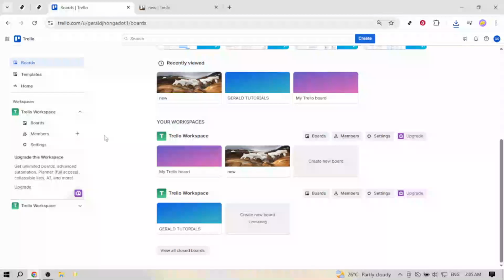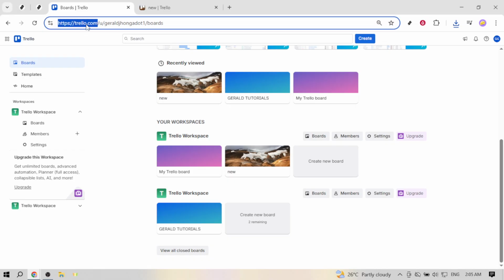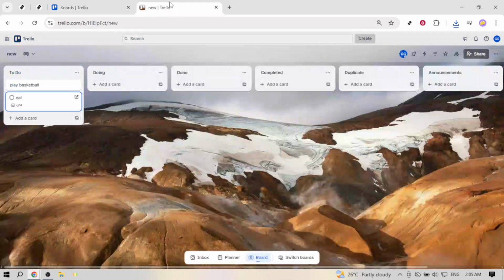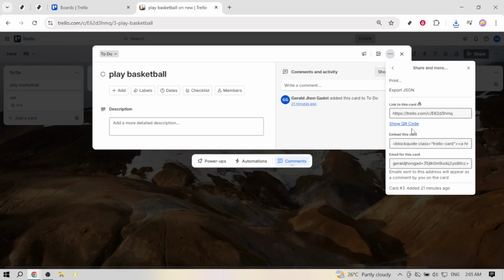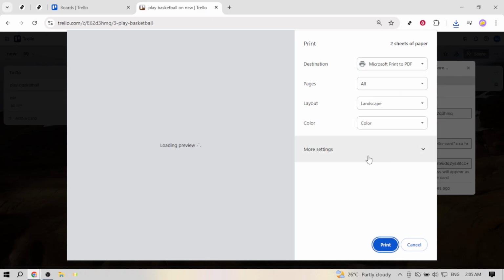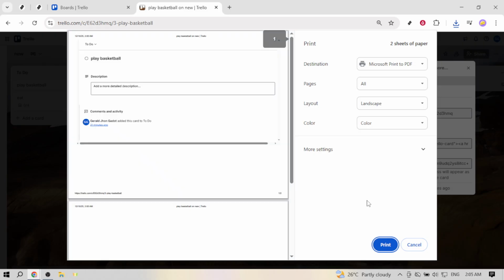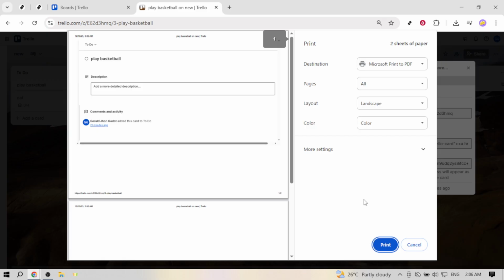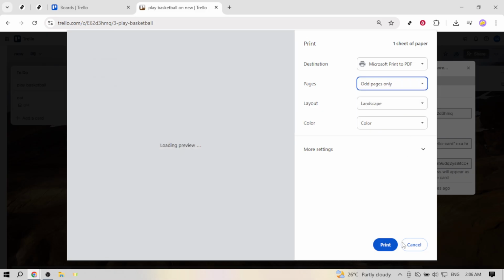How to Print a List in Trello 2026 (Beginner Guide)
how to print a list in Trello step by step. This quick Trello tutorial shows you how to export or print a specific list so you can create a physical copy or share it offline. Printing Trello lists is useful for meetings, reviews, planning sessions, or documentation. This guide is ideal for beginners and teams who want an easy way to print tasks without exporting the entire board.

This tutorial works on Trello desktop and web and is perfect for task management, reporting, and workflow organization.